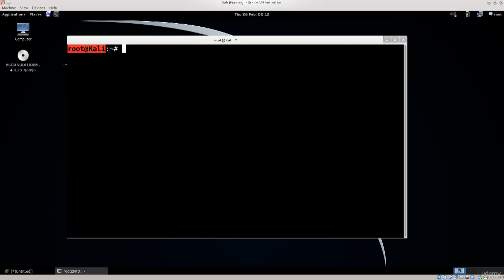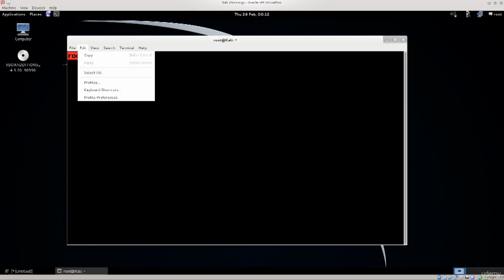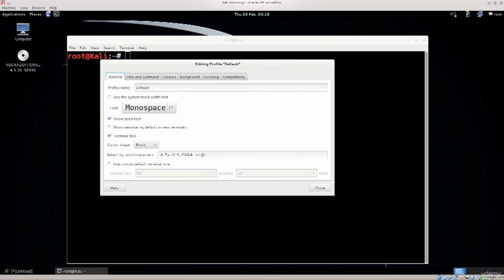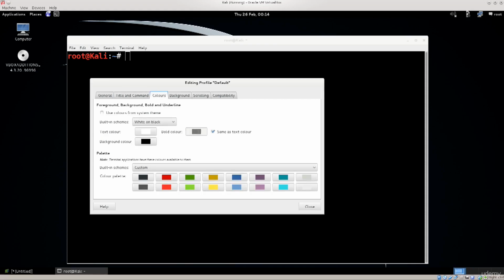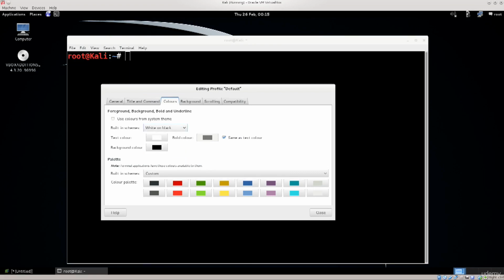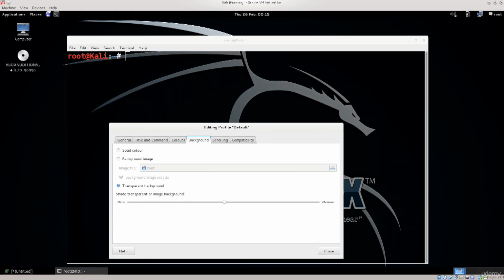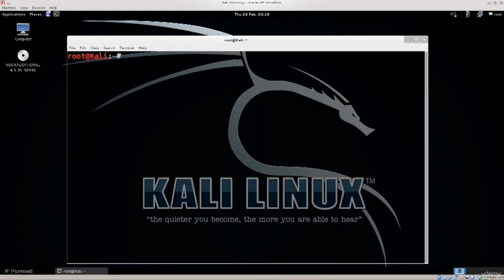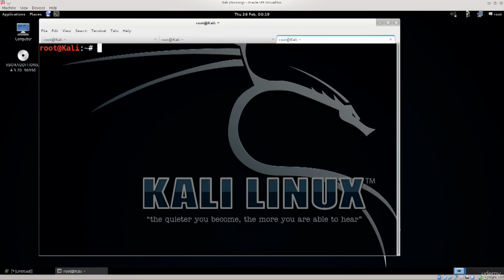3.1. Introduction to the Linux terminal..mp4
3.1. Introduction to the Linux terminal..mp4